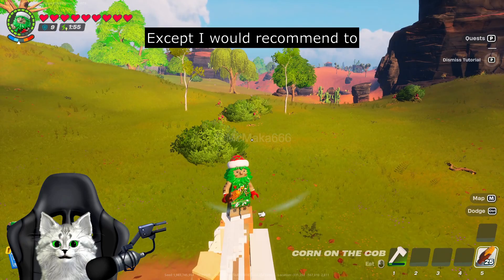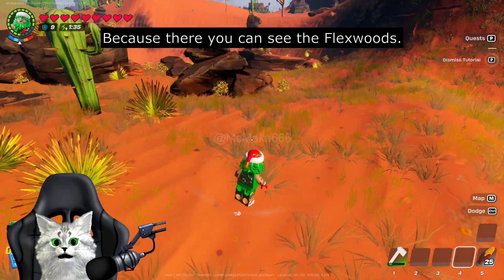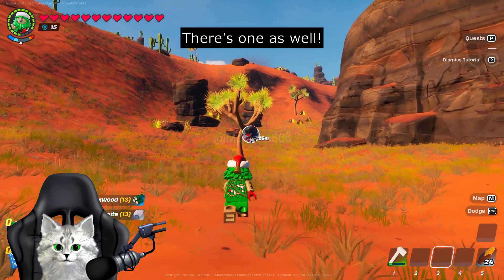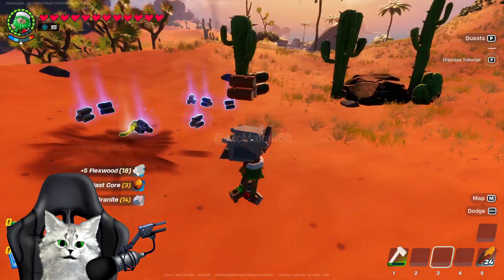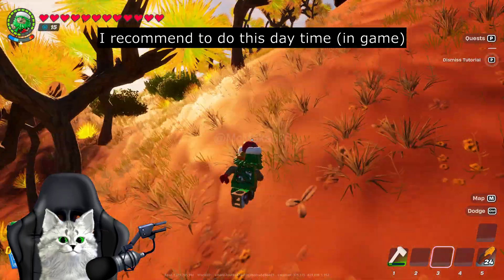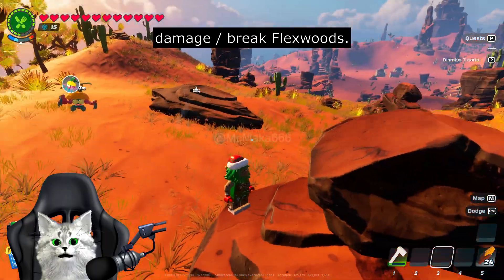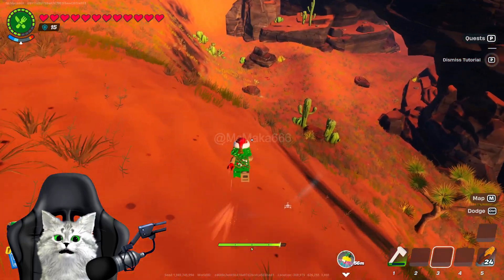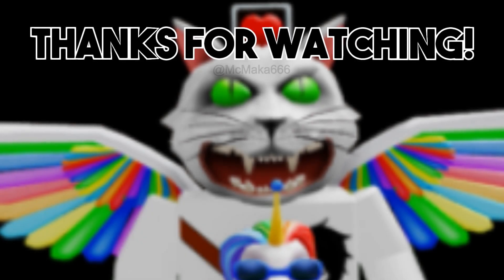HOW TO GET FLEXWOOD WITHOUT ANY TOOLS - LEGO FORTNITE!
Hello friends, welcome to my new video!
Today I am going to show you how you can get Flexwood without any tools in LEGO Fortnite!

IMPORTANT: IF YOU USE MY CONTENT IN YOUR VIDEOS, PLEASE CREDIT MY CHANNEL! ANY CONTENT STOLEN FROM ME WITHOUT CREDITING MY CHANNEL WILL BE REPORTED!

- Like my video? Leave like, thank you! :)
- Have video idea what you would like to see on my channel? Comment it, thank you! :)

Thank you for all the supporters!

Note:
THIS MUSIC IS NOT OWNED OR CREATED BY ME.

- Maka